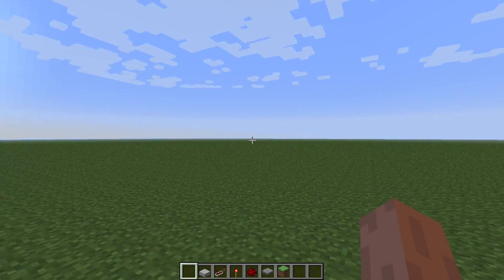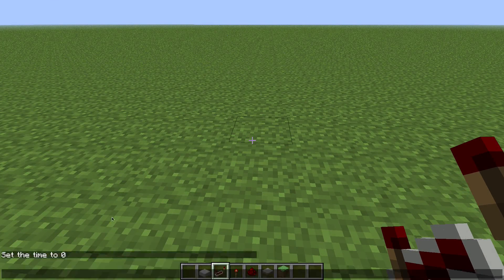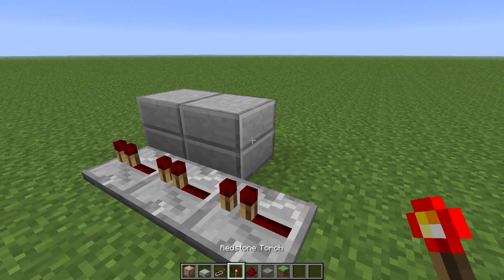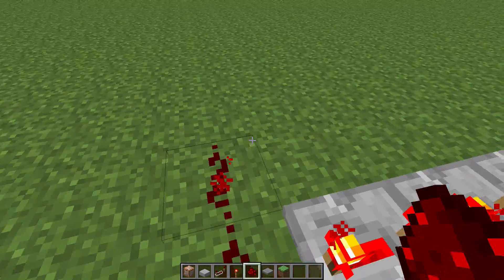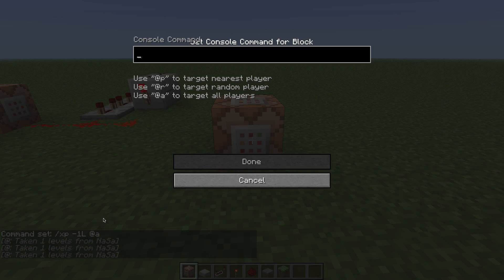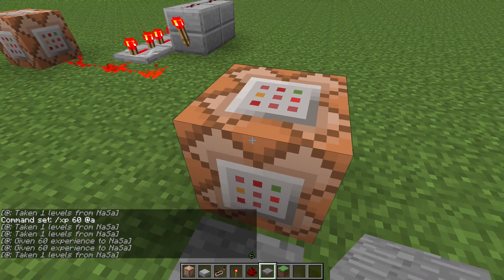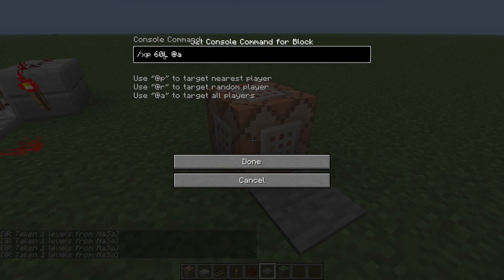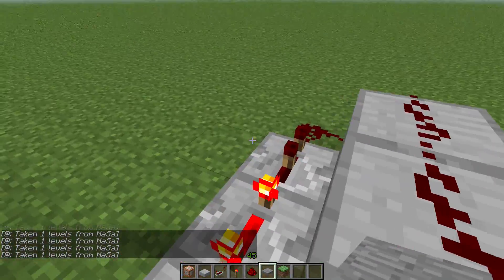Minecraft Mapmaking Tutorial Ep 1: Visiual Timer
Welcome to the first episode of my mapmaking tutorials.
I'm gonna show you how to make a timer that is visual
for each player in the map so i hope you can use it in your map.